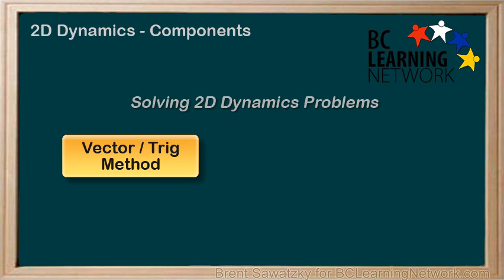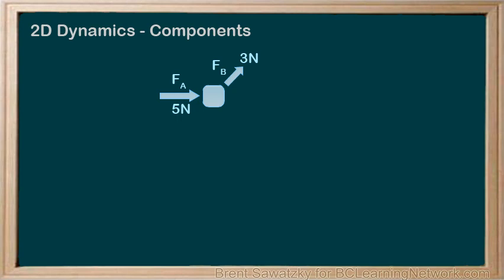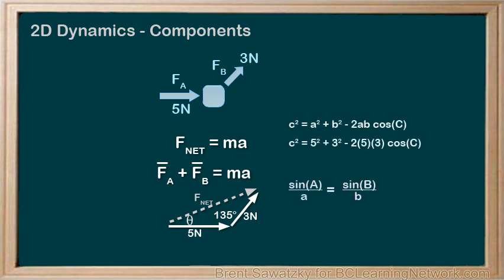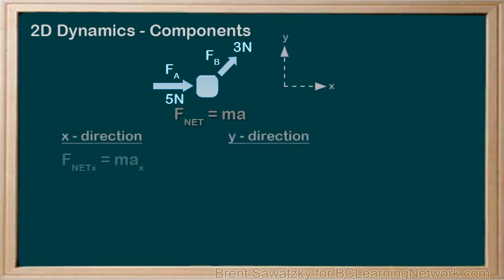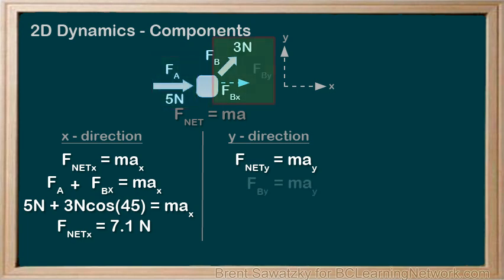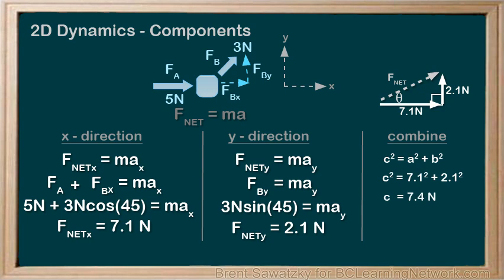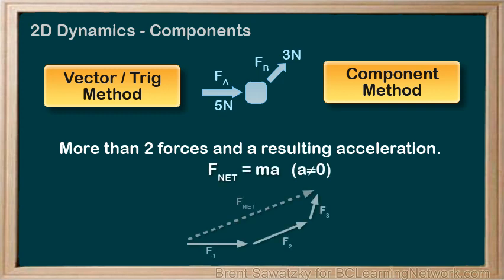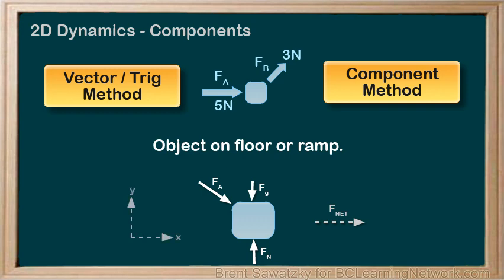_WCLN - Physics - 2D Dynamics (Vector/Trig vs. Component Methods)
This tutorial takes the students knowledge about 2D dynamics using vector addition and introduces the component method.